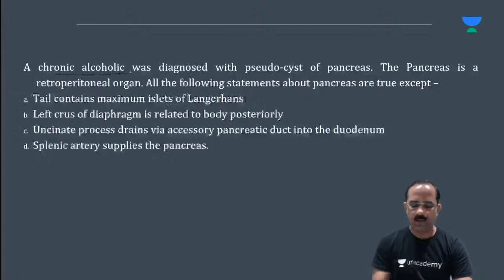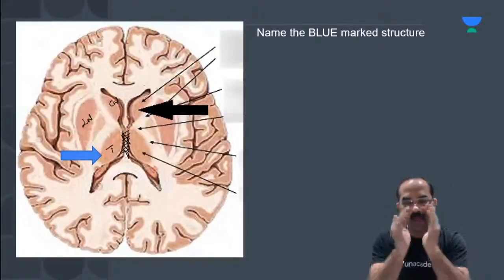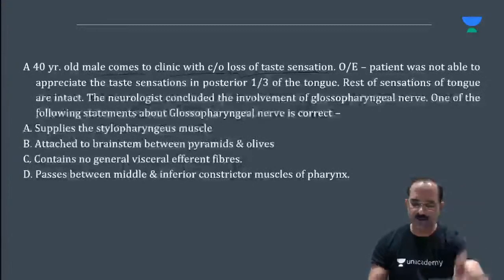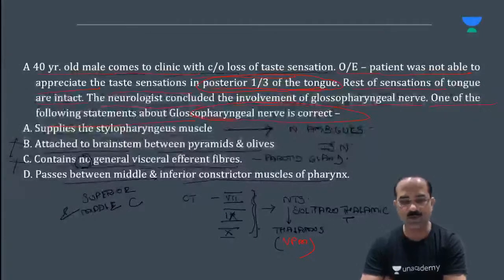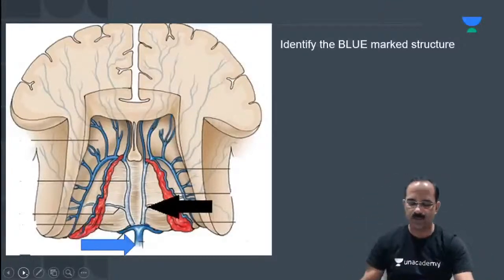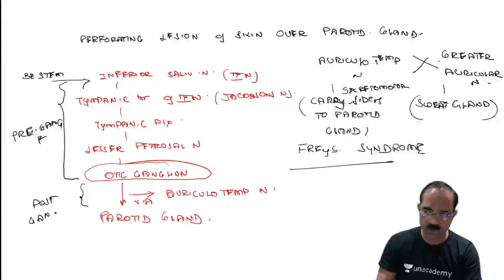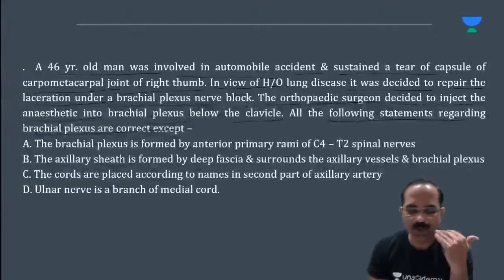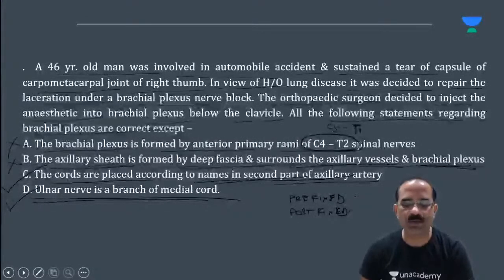NEET PG 2022 | High Yield Anatomy MCQs Part 3 | Dr Pradeep Pawar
Watch Dr Pradeep Pawar discussing high yield MCQs from anatomy for upcoming NEET PG exam

1. Unlimited access to Live and Recorded Classes
2. Learn from India’s Top Educators for medical
3. Access to dedicated DOUBT Sessions
4. Real-time interaction with best-in-class teachers
5. QBank with 25,000+ practice questions
6. Freedom to study on the device of your choice
7. Highly competitive Live Tests and Quizzes
8. Get Printed Notes with 12-month and above subscriptions (dispatch starts soon)